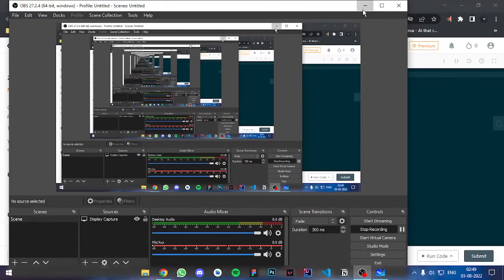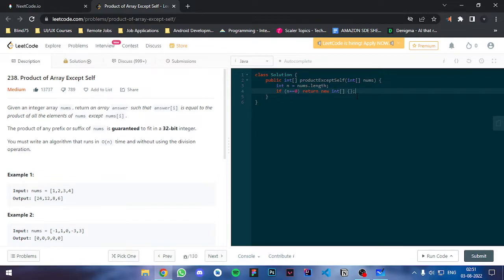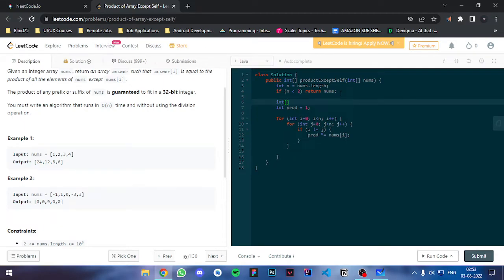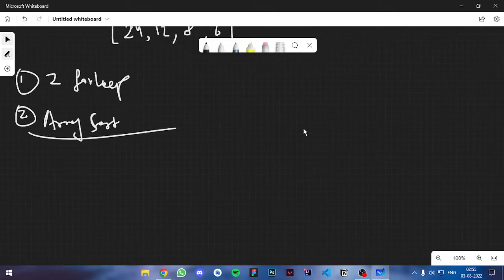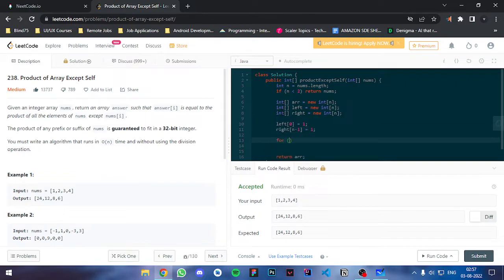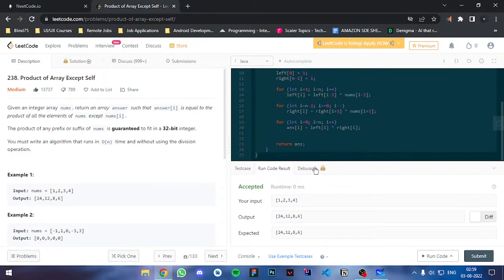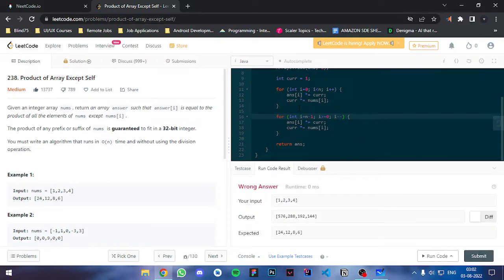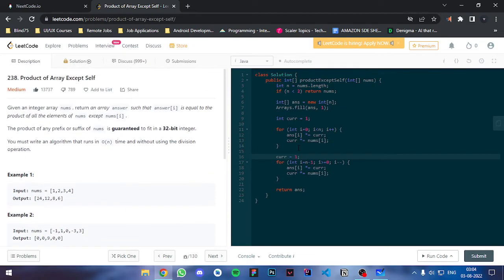238 Product of Array Except Itself | Blind 75 | Leetcode | 4 Approaches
This is a playlist or series to cover the most famous list of 75 questions that covers all the patterns, concepts, and topics that are asked in any Interview!]

Resources:
1. Neetcode (Make sure to sign in)
2. TakeUForward: shorturl.at/cFJL2
3: Techinterviewhandbook: shorturl.at/fisy2
4. Leetcode discussion:shorturl.at/cfSY8